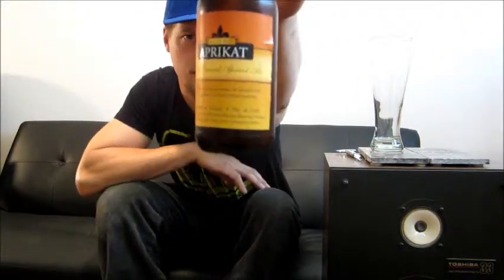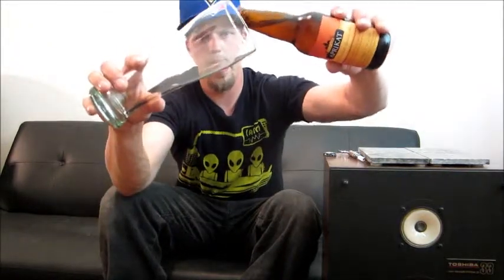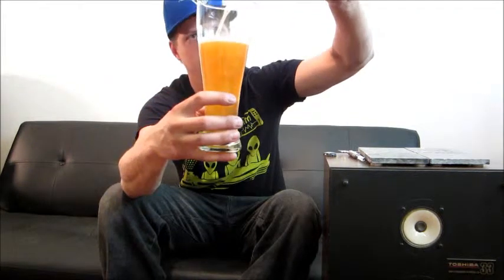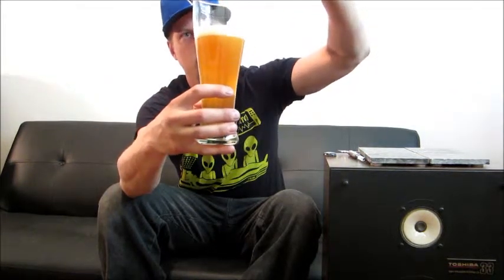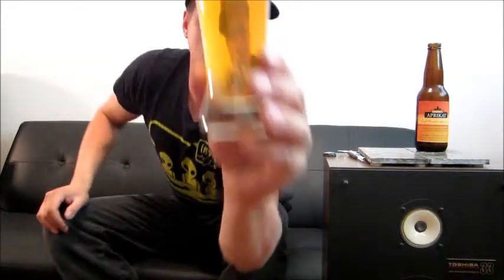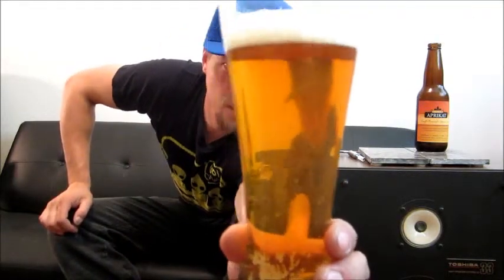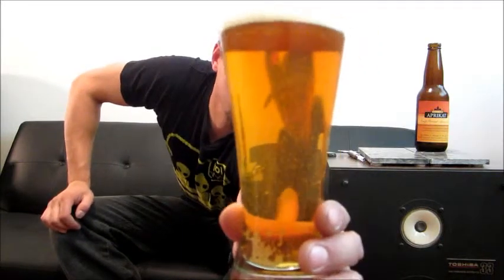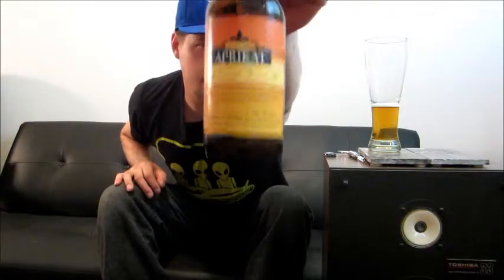Beer Review: Alley Kat Brewing Aprikat Ale (Review #241)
Beer Review: Alley Kat Brewing Aprikat Ale Wheat Ale infused with orchid apricot goodness  Cheers!!